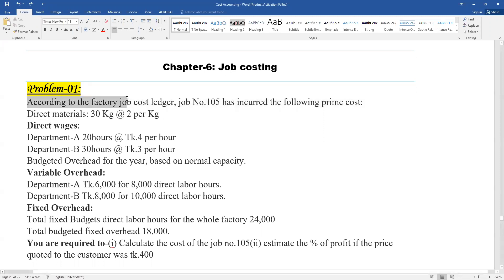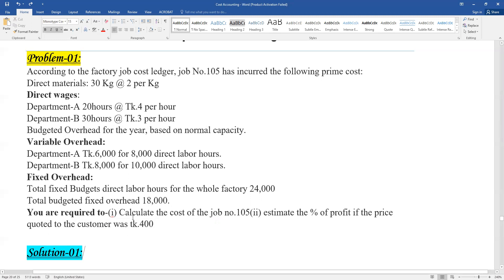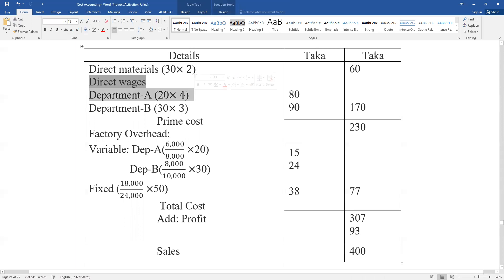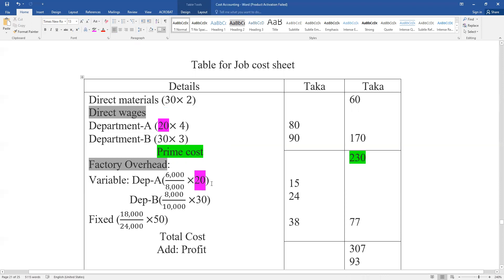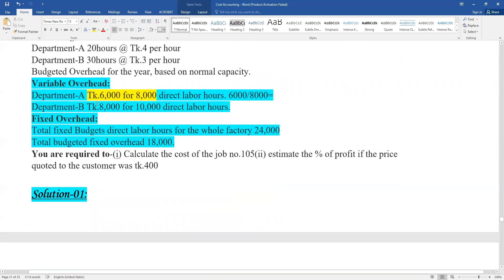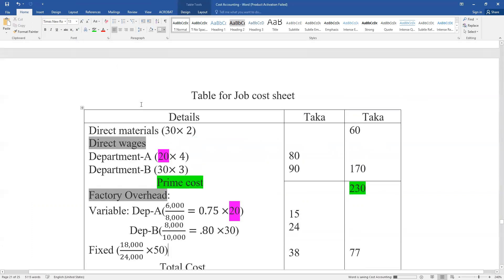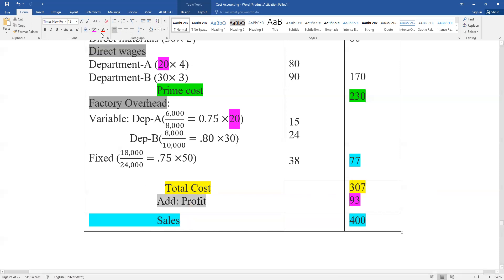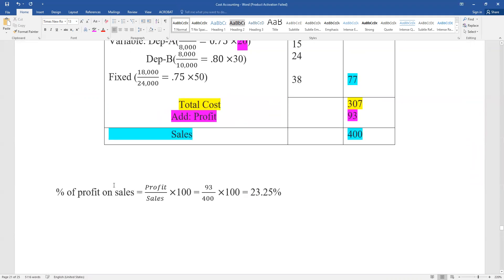Job costing ।। Cost Accounting short suggestion 2022।। BBA Life.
Job costing ।। Degree 3rd Year Cost Accounting short suggestion 2022।। BBA Life.
Short suggestion 2021 (Be 100% sure)
Subject: Cost Accounting
1.Chap-  Material  Model-3,4.
2.Chap-  Overhead Model 1,2
3.Chap-  Service costing   Model-2,3
4.Chap-   Cost concept   Model-1,2,.
5.Chap- Process  Model-2,3,5.
6.Chap-  contact costing  Model- 3.
7.Chap-  labor  Model- 2,4.
8.Chap-  Job costing    Model-5
9.chap- Cost behavior model-3

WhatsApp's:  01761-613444